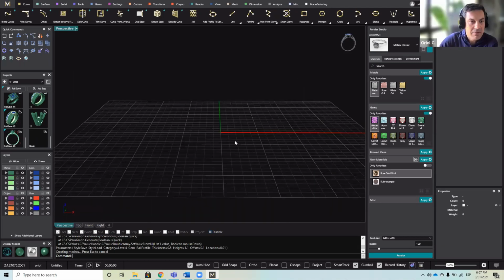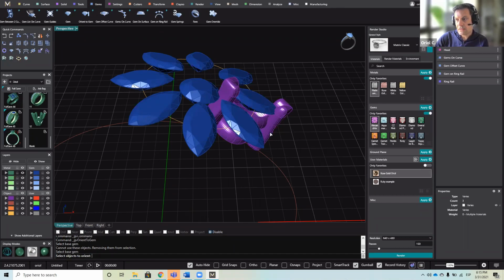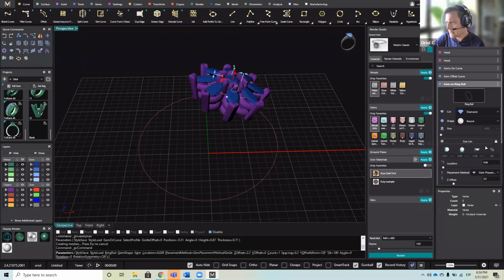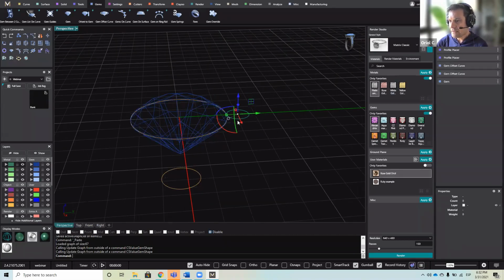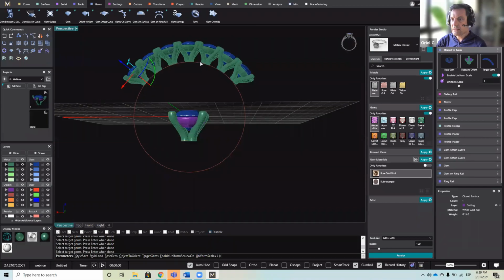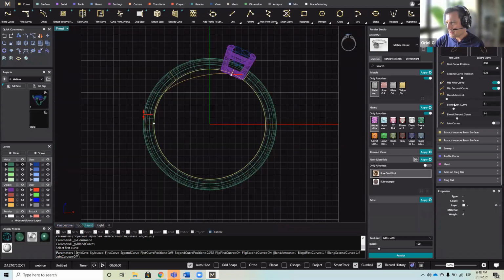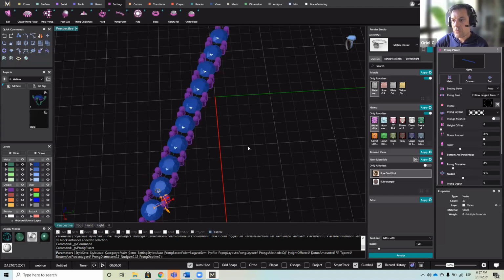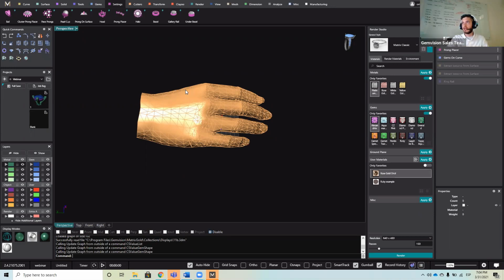Jewelry Design Best Practices - MatrixGold Tutorial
Oriol Collelldemont, the Matrixgold Product Manager, gives a walkthrough of the best design practices from some of Gemvision's partners who have collaborated with us in our monthly live sessions.